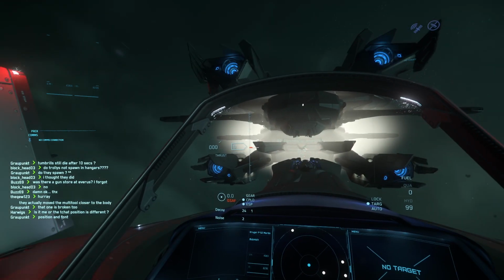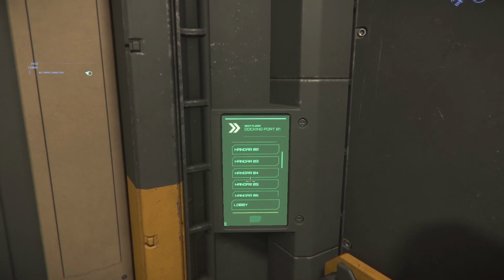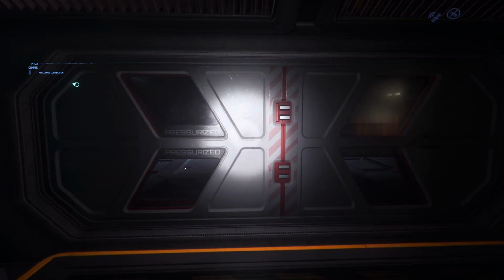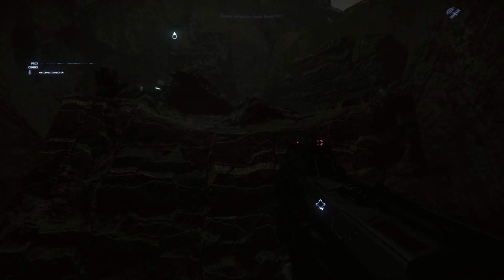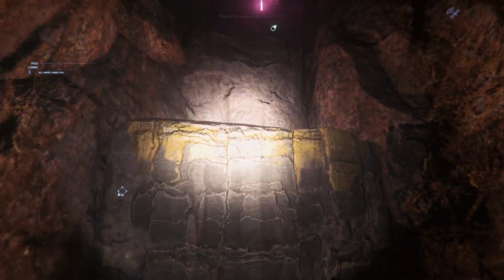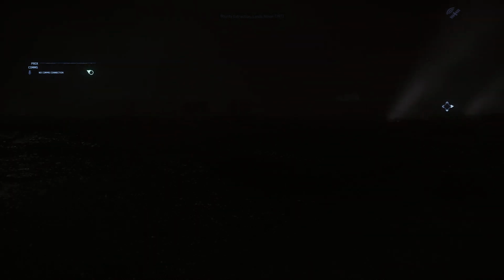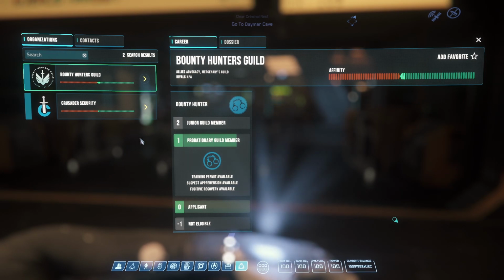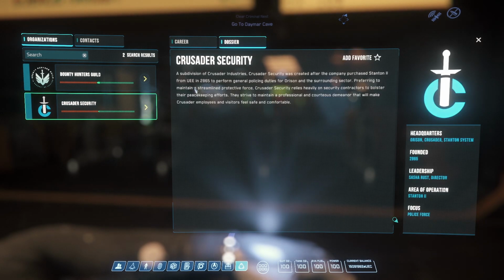Star Citizen 3.13 PTU | Main Patch Features! Ship to Ship Docking, Ship Names, Cave FPS Mission!